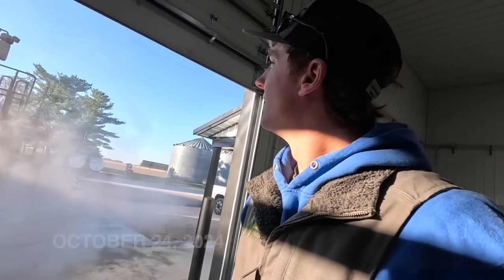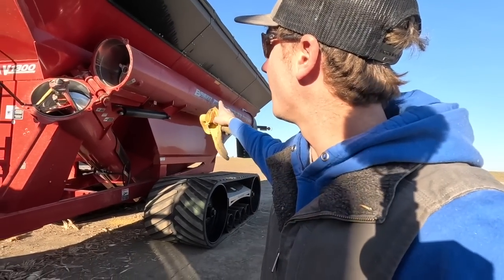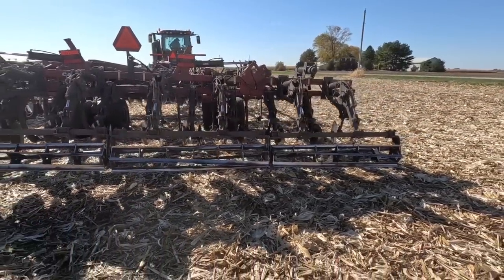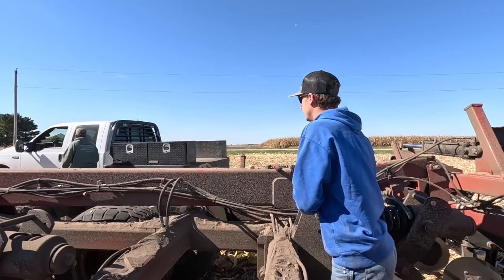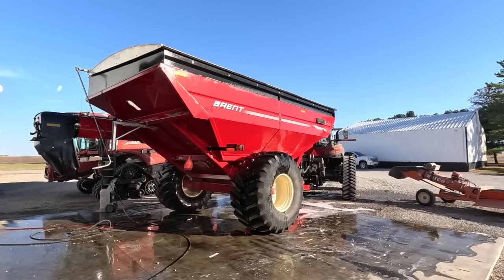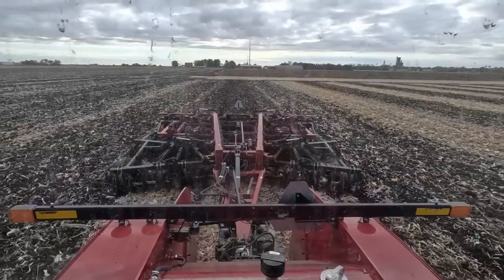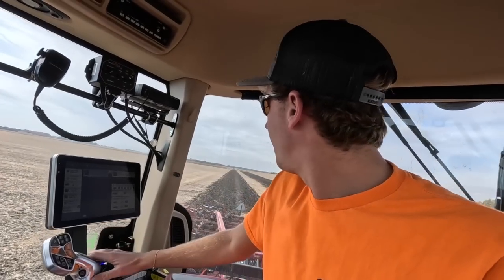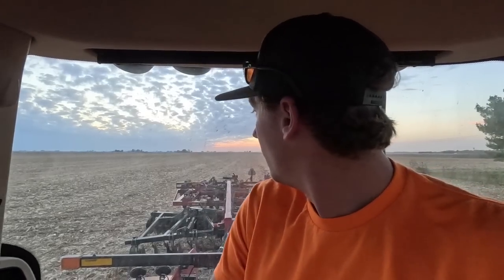Case 875 Taking Care Of Compaction!!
My name is Michael Wendling. I am a 6th generation farmer in East Central Illinois.
We grow white & yellow corn for Frito Lay, and we also grow soybeans.
The family farm was established in 1879.